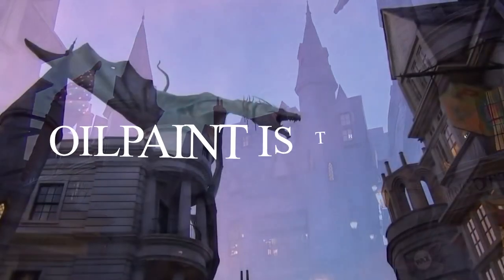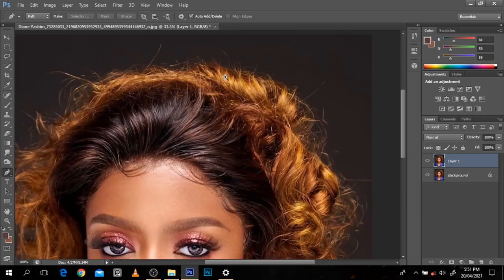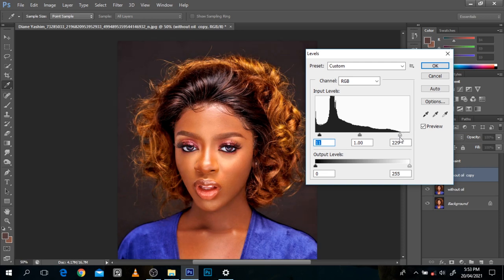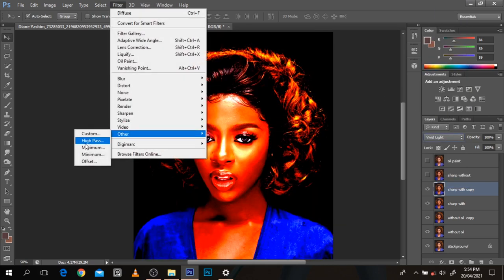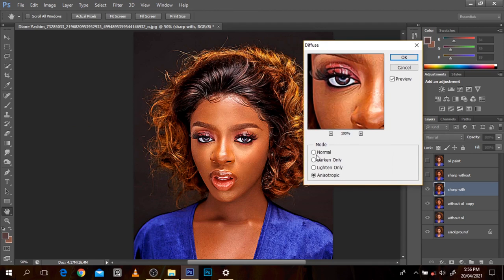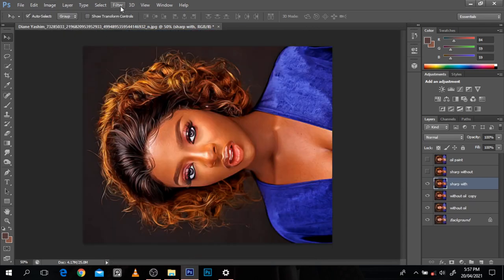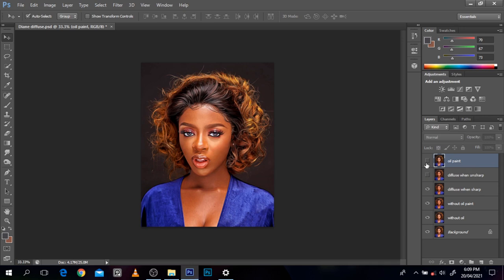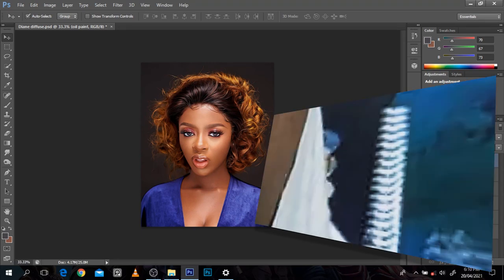You don't even need OILPAINT in photoshop anymore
A perfect substitute for the oil paint feature in photoshop has been found, its the use of a particular feature in the "stylize" drop menu.
Feature can be used in photoshop CC and CS6 (if Photoshop oilpaint doesnt work due to poor graphics processor)